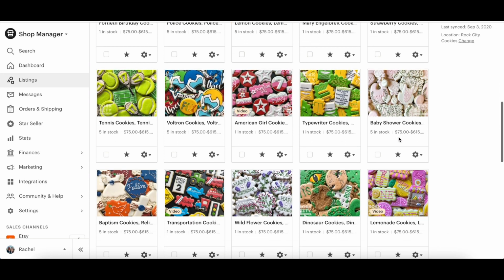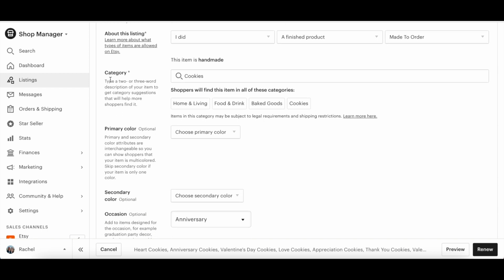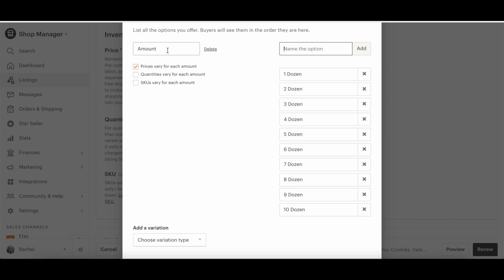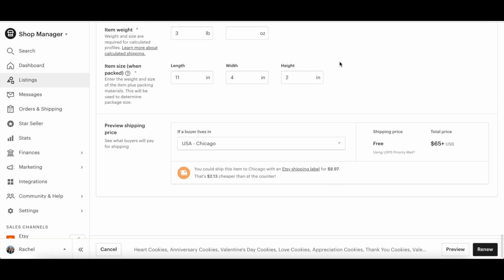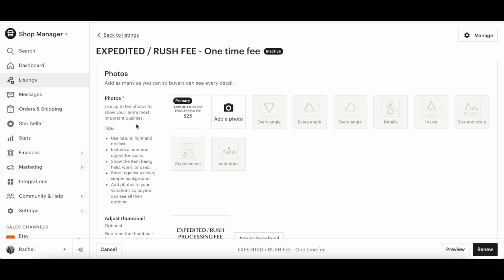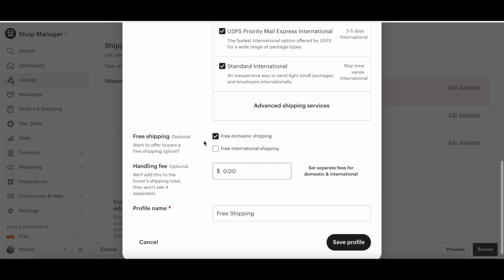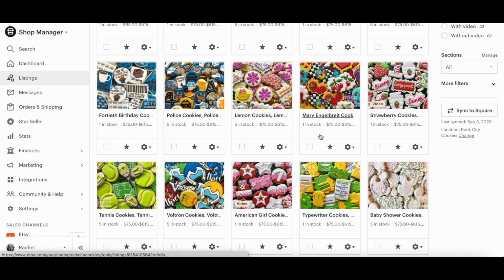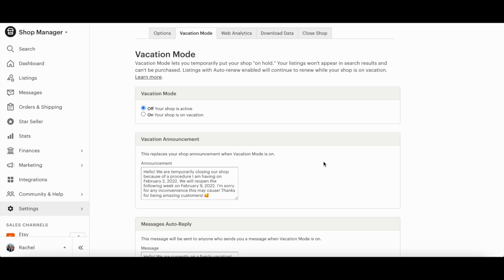HOW TO BUILD AN ETSY SHOP // Step by Step Tutorial for Building an Etsy Shop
📌 Looking to turn your passion for cookies into a profitable business on Etsy, but not sure where to begin? Join me in this series where I will guide you through every step of the process, from setting up your shop to optimizing your listings and increasing your customer reach. With my insider tips and tricks, you'll be well on your way to building a successful Etsy shop and growing your cookie business!

📣 HOW TO OPEN AN ETSY SHOP SERIES // *Episode 3 of 8*
Welcome to my video on building your ETSY shop! In this complete tutorial, I will guide you through the process of adding additional listings to your shop, and I'll even share a fast shortcut that makes things much simpler. If you have any questions that I don't cover in this video, please feel free to ask in the comment section below, and I'll be sure to address those topics in future videos of this series. Let's get started on growing your ETSY shop and increasing your profits and customer reach!

💡Sharing baking tips on YouTube to help you grow your cookie business!

⏰ TIME CODES:
0:00 - Intro
0:13 - Episode 3
1:01 - Etsy's Shop Manager
3:41 - An Etsy Listing for Cookies
18:28 - Expedited / Rush Fees
25:00 - Creating a Listing Shortcut
29:10 - Putting Your Shop on Vacation
33:14 - Outro

Valid: Now through 12/31/22
My Favorite Heat Sealing Products: FP1H46, SFB57, SFB35H, SFB44, PE245, SFB46, SFB34
My Favorite Clear Boxes for Individual Cookie Gift Boxes: FB15
My Favorite Gold Stretch for the Clear Boxes: 10MG
📌Enter the Product Code (listed above) into the "Search Field" to pull up each individual product that I recommend and use daily with my cookies!

🚫 NOT ACCEPTING CUSTOM COOKIE ORDERS AT THIS TIME

The purpose of this YouTube is to educate the viewers, and share everything I know about making sugar cookies, and that sometimes includes product recommendations. I do believe in the products I mention in my videos, and have experience with them. I will NEVER promote a product I haven’t tried or think you will benefit from.

🤍 Rachel from Rock City Cookies

*No part of this video (including thumbnail images or written recipes)  may be reproduced or transmitted in any form or by any means, electronic or mechanical, without the written permission of the copyright holder.